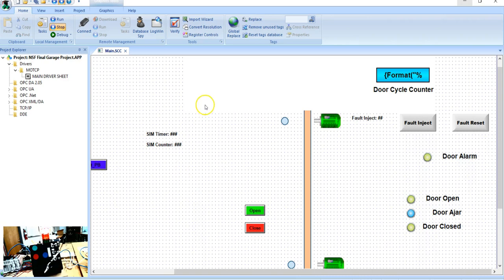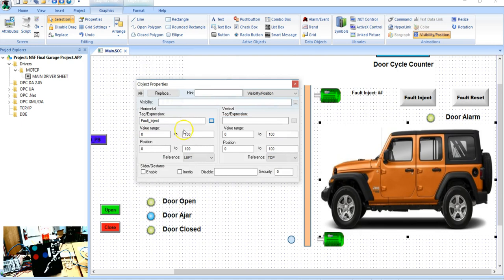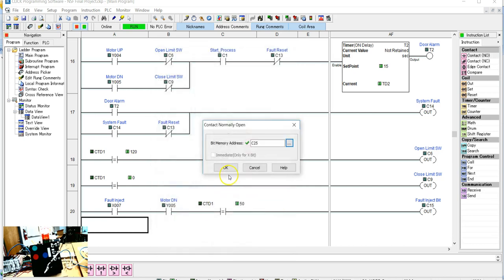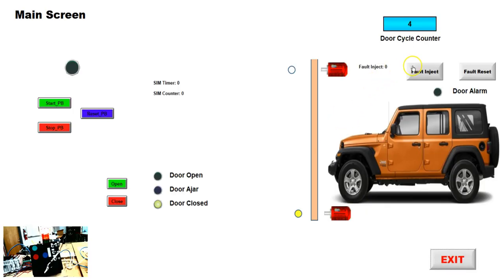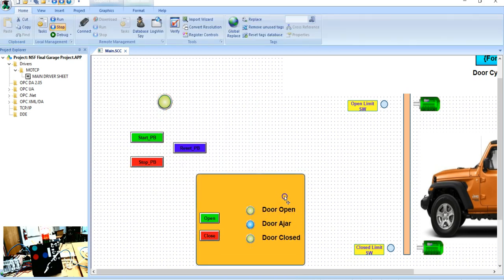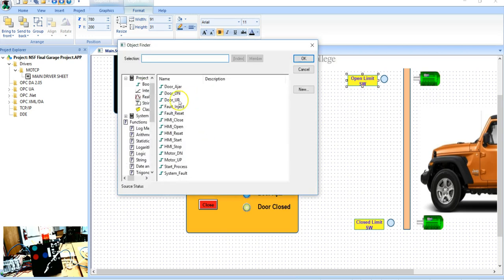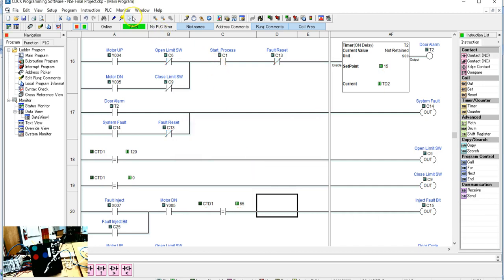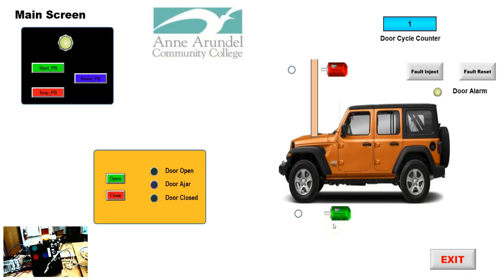37 LCMT Final Project Garage Door Part 8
This is the final video in the garage door project and finalizes the HMI visualization and does some HMI cleanup and adds some images to enhance the HMI. Hopefully this series of videos demonstrates that even a simplest of exercises can fully explore the capabilities of the PLC and the HMI.